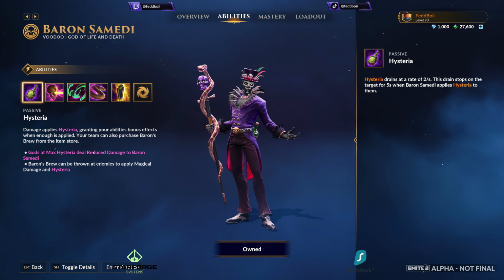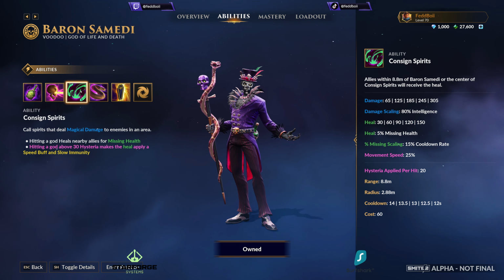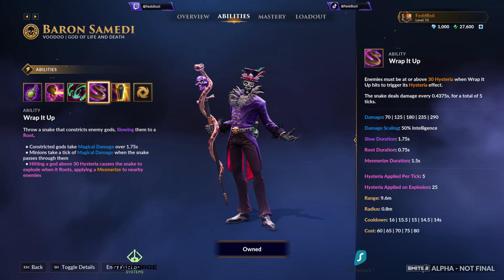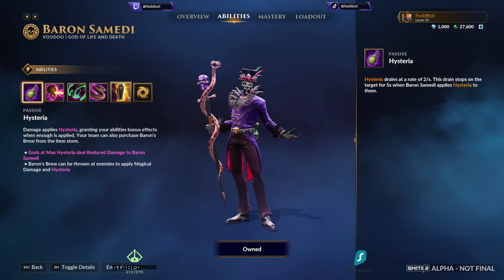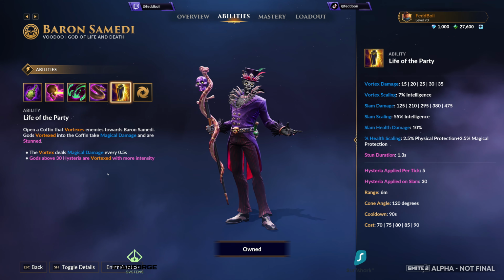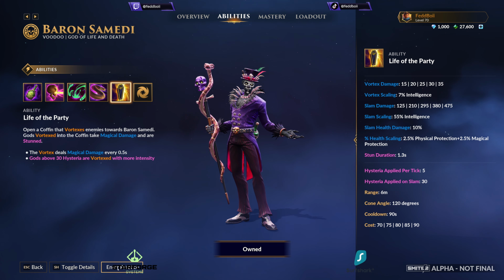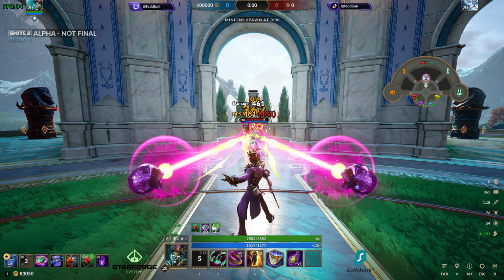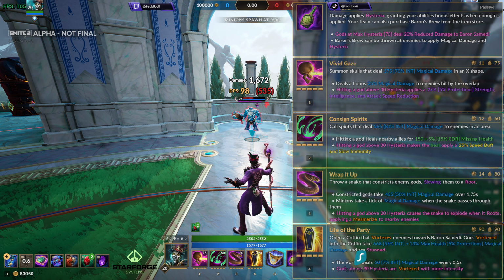Baron Samedi Guide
Short guide for Baran Samedi

Links
I'm partnered with these awesome brands! Use my link to support me and my content!